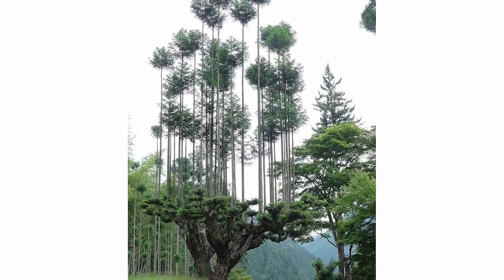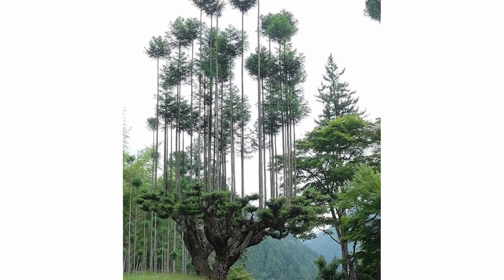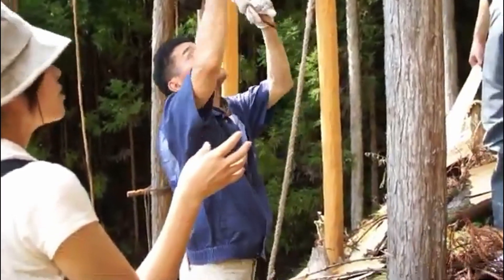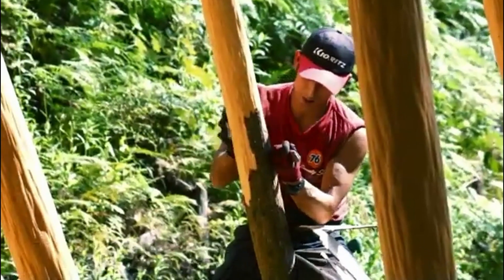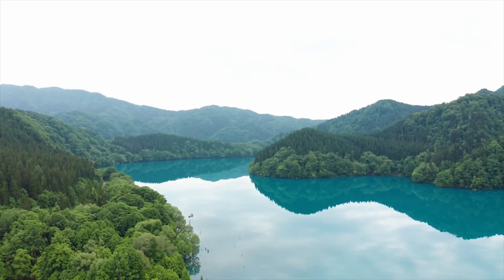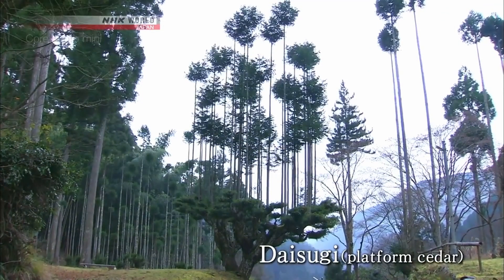🔥 Incredible Japanese Technique Makes Alien Trees with SUPER POWERS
The Daisugi technique is an ancient Japanese tree farming technique that results in trees with amazing benefits like more efficient forestry.